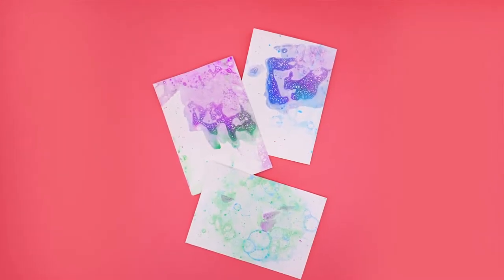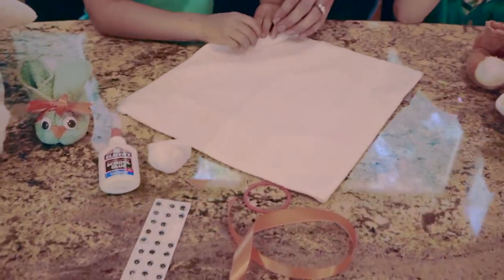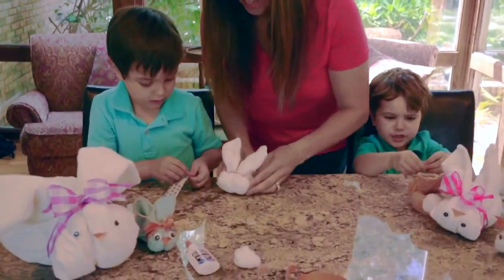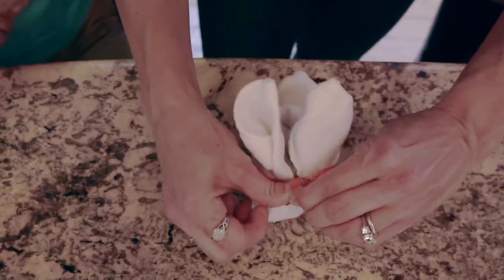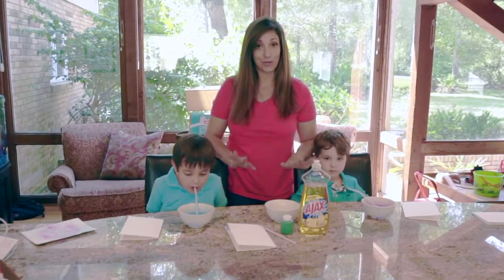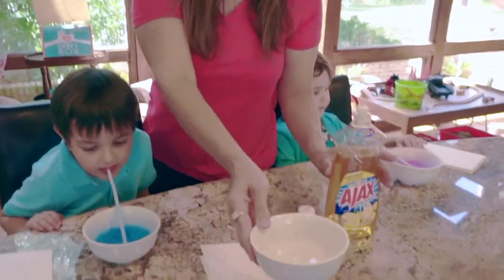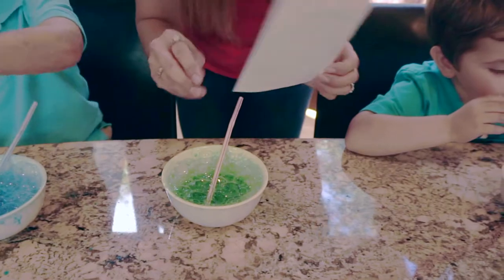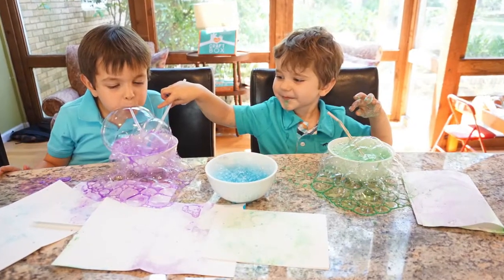Spring Crafts at Home with We Craft Box!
Learn how to DIY cute bunnies and make springtime greeting cards to share with loved ones using materials you have at home!